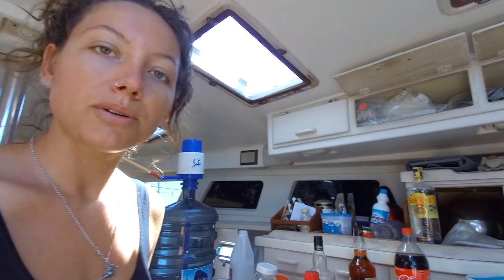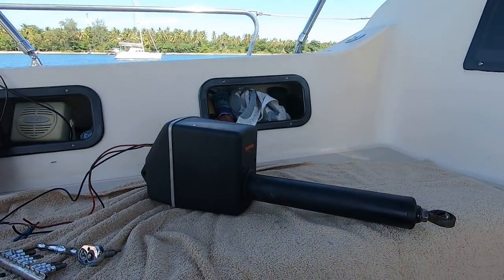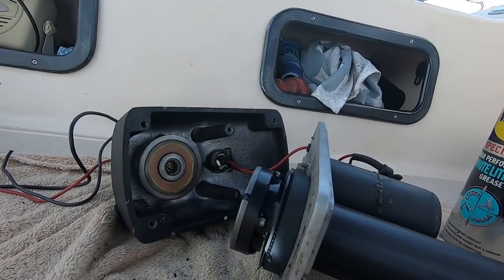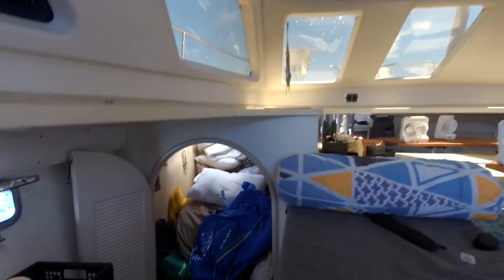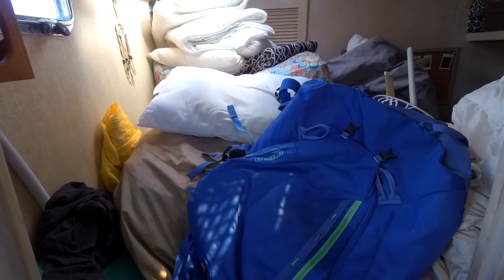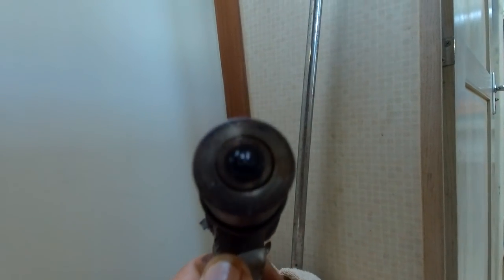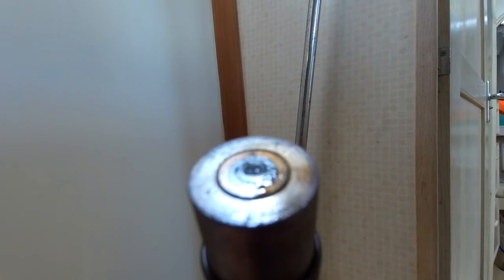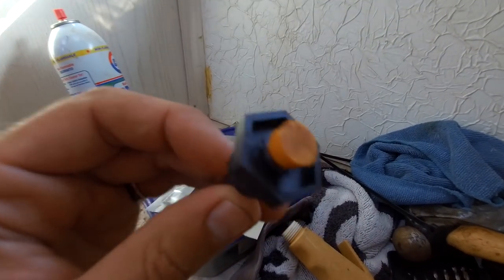WIN A PAIR OF ALEADER FOOTWEAR ADVENTURE SHOES! (Sailing Blue Moon) Ep. 38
Boat life is just fixing things in remote locations... which is obvious in this weeks episode. Having Blue Moon sit for four months did some damage and Dylan works hard to get her ready for the sailing season.

We now have Sailing Blue Moon shirts available to our Patrons.

These videos are edited and produced by us both!

This channel is funded by viewers like you!
Want to know more about us, gain exclusive early
access to weekly episodes, score some Blue Moon merch, win the chance to come aboard AND

In the know;

Primary Camera: Fujifilm XT1 (Mirrorless)

Secondary Camera: Removu-K1 (Gimble)

External Microphone: RODE VideoMicrophone

Laptop: Microsoft Surface Book 2

Navigation: iSailor, CMaps, Open CPN